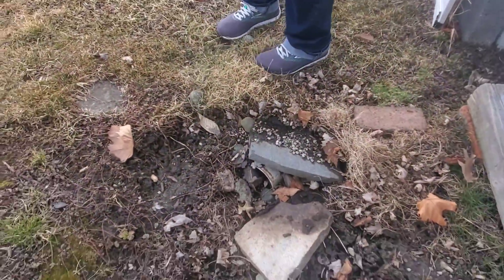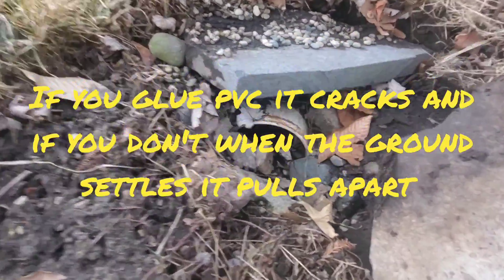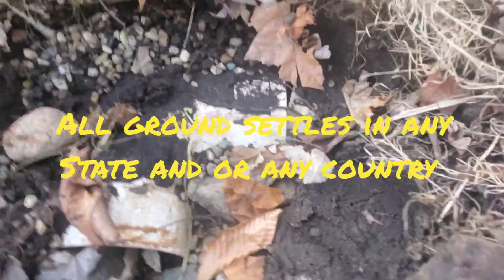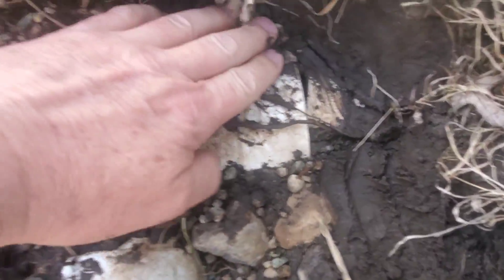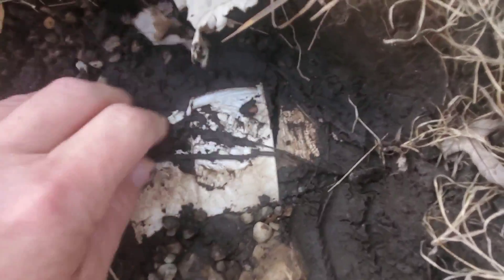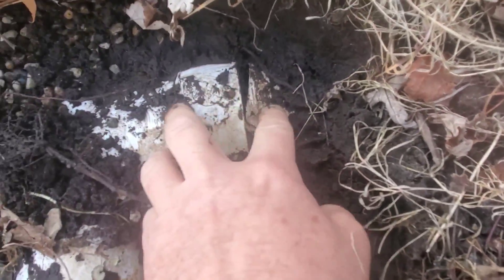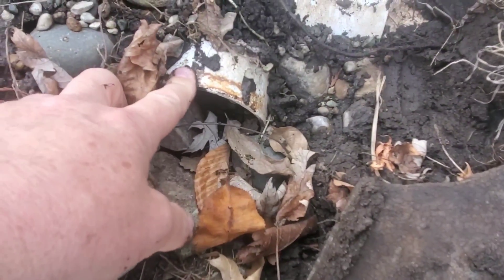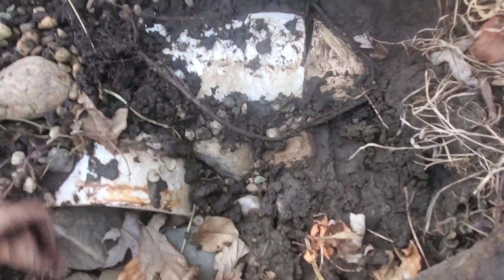PVC Roof Runoff System 5 Years Later [ Failed Drainage System that Needs Replacement]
A homeowner called us to take a look at their PVC Roof Runoff System. The system already failed just 5 years after installation. This is why we like to use corrugated pipe!

Robert Sherwood is the host of The French Drain Man Channel giving all trade secrets in Building and drainage. With more than 35 years as a Licensed Builder understanding the need to do things right the first time.